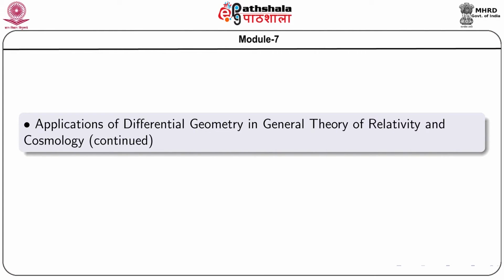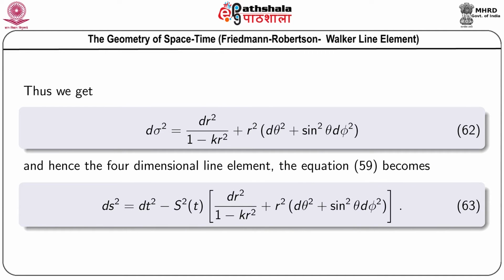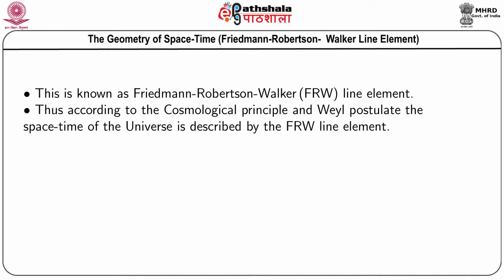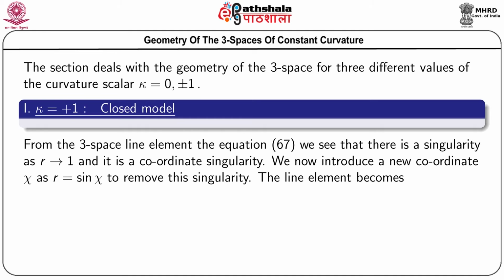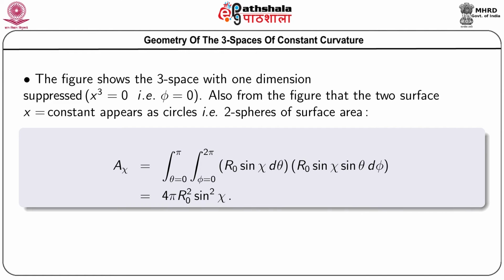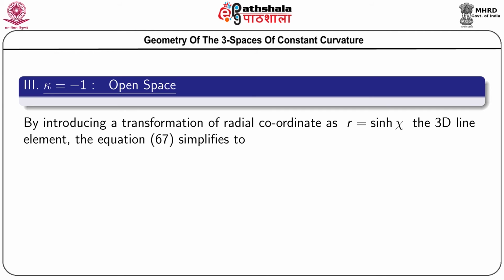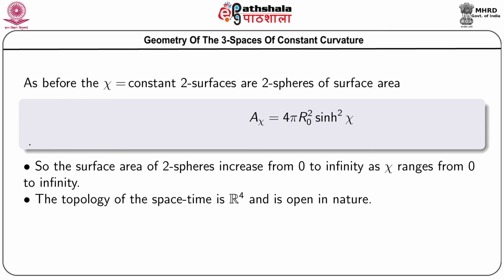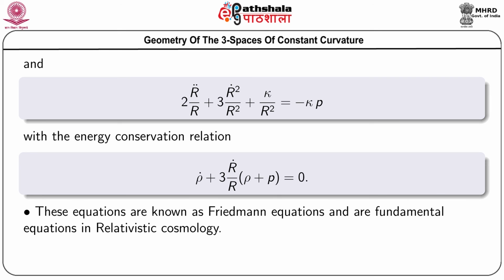Chap 10 Mod 7